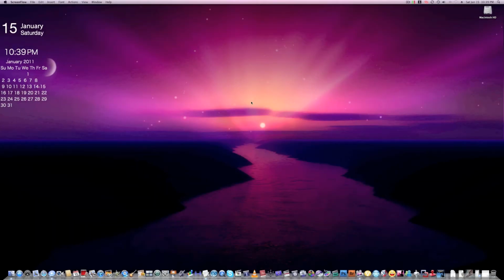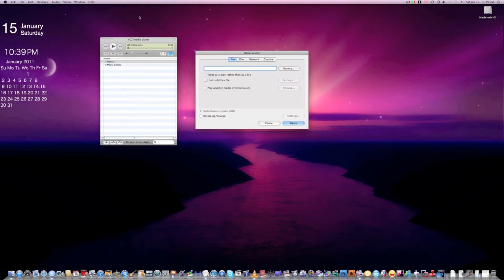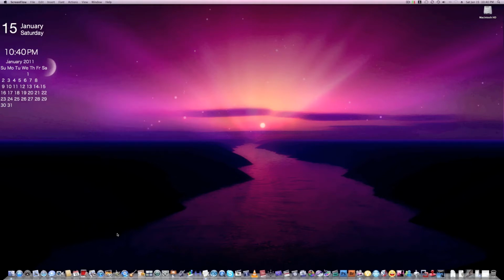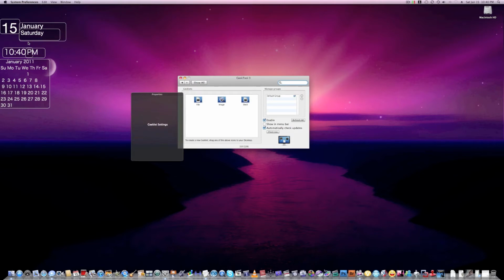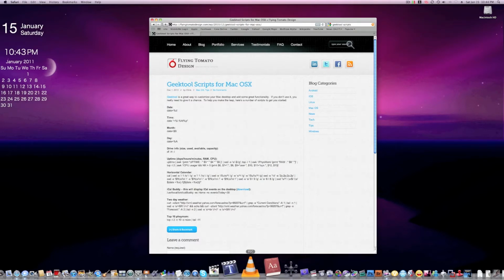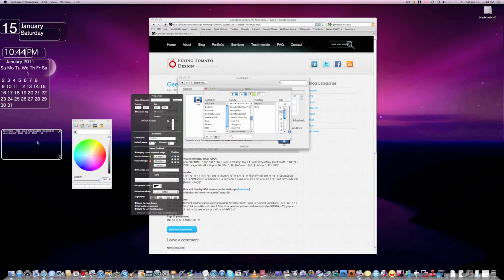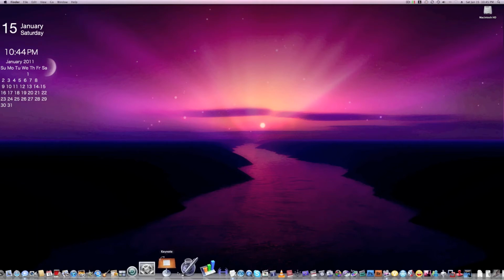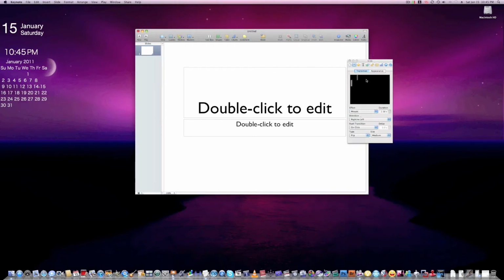Top 5 Applications for Mac OS X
Here, I go over some really useful applications for Mac OS X.

Apps I mentioned:
VLC
iChat
Skype 5.0
iWork
Frostwire
GeekTool

Links to download GeekTool, and Scripts